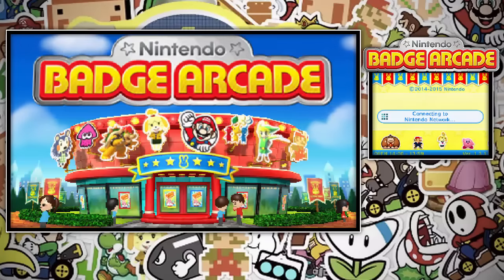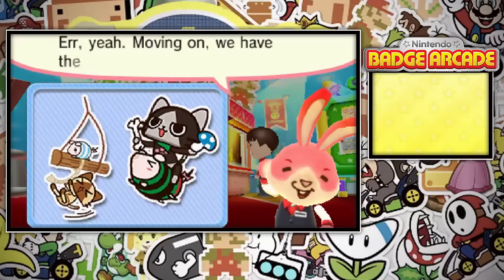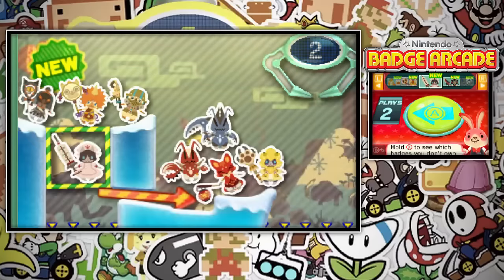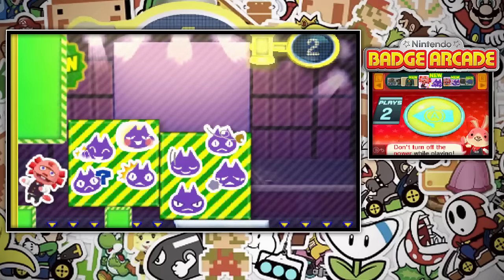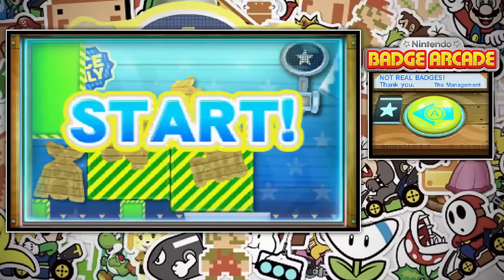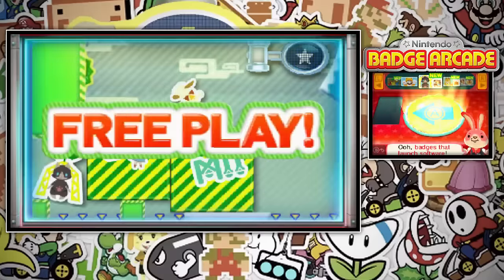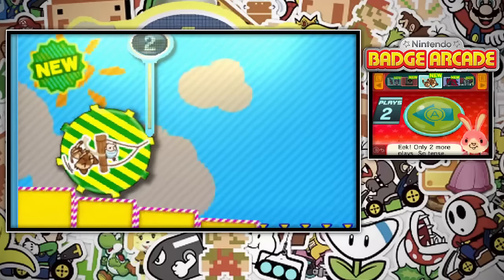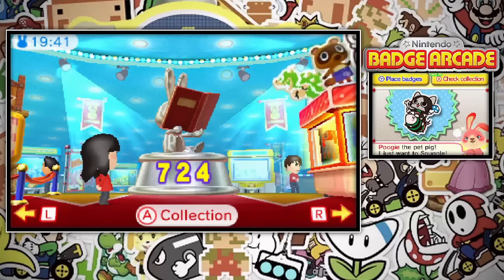Nintendo Badge Arcade - Part 91: Monster Hunter Generations! (Nintendo 3DS Playthrough)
Let's take a look at the eShop title: Nintendo Badge Arcade! This game allows you to decorate your home menu with badges of your favorite characters!